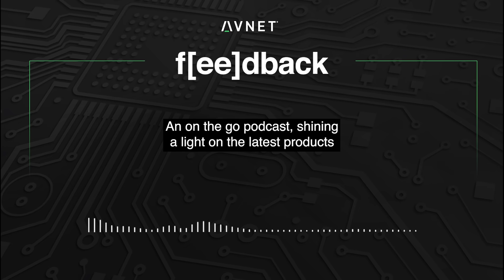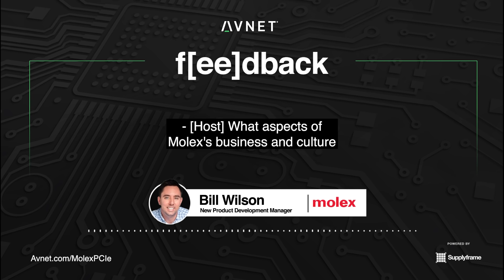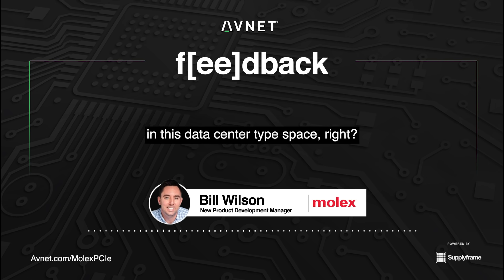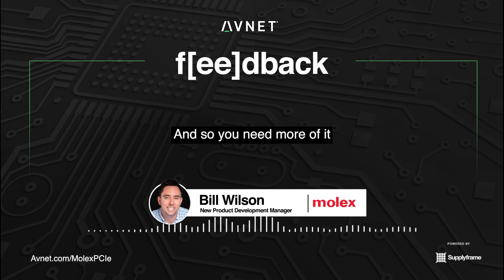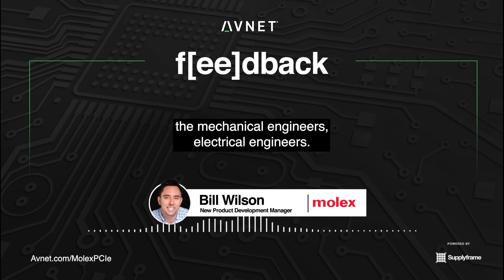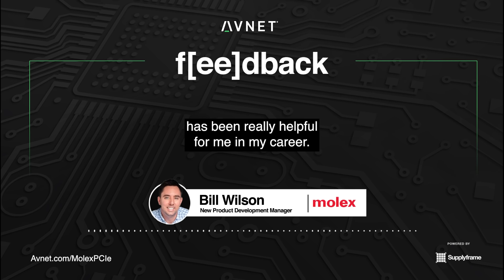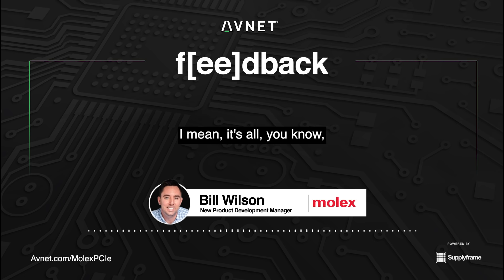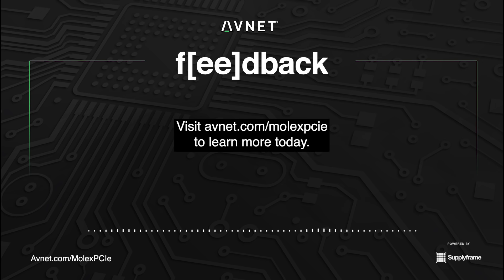Avnet Presents: Feedback with Guest, Bill Wilson of Molex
Bill Wilson a New Product Development Manager at Molex joins the Feedback podcast to discuss the development of new high-speed internal cable assemblies for the server storage market and creating a  roadmap to meet the needs of key customers in the industry.